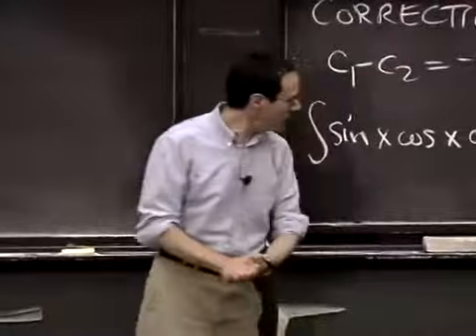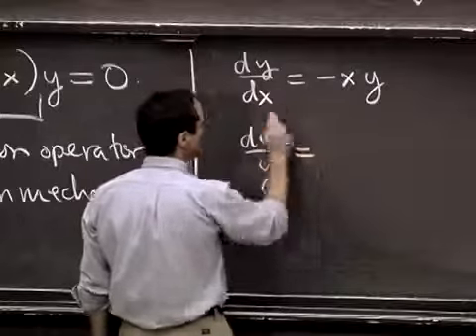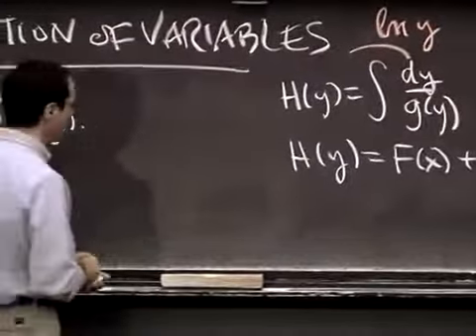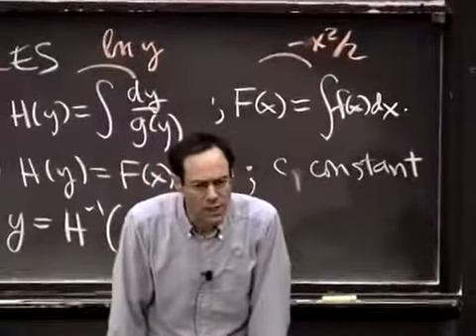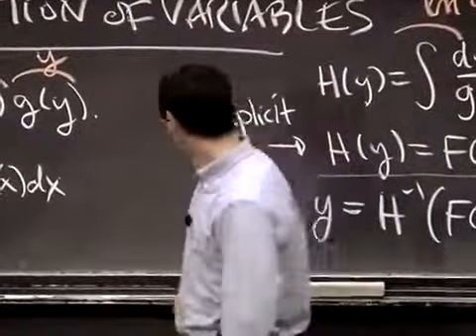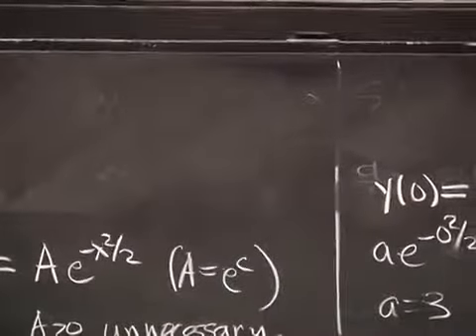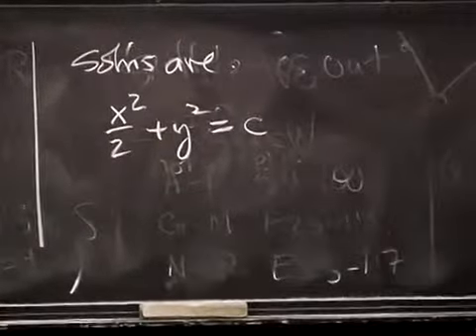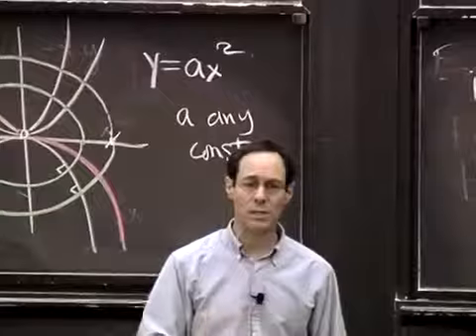Single Variable Calculus Lec16 Kopyası Kopyası